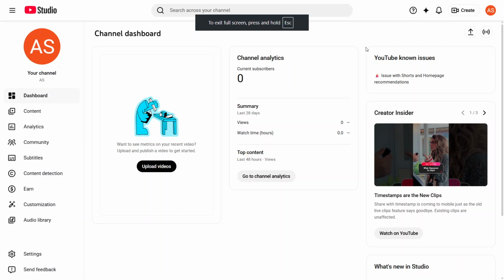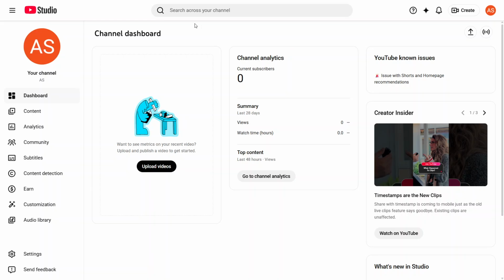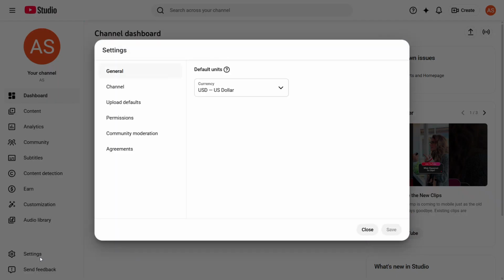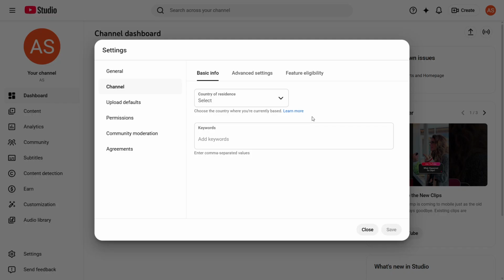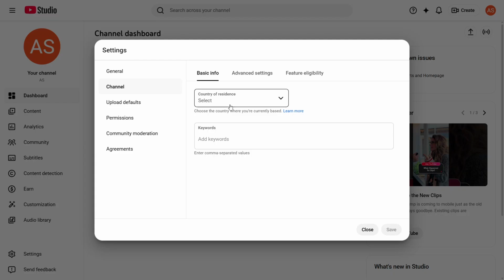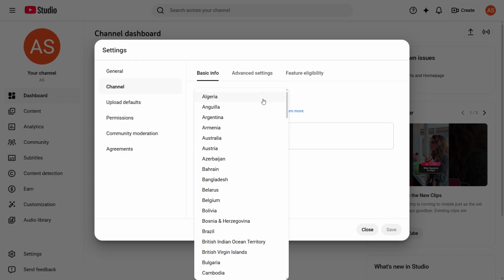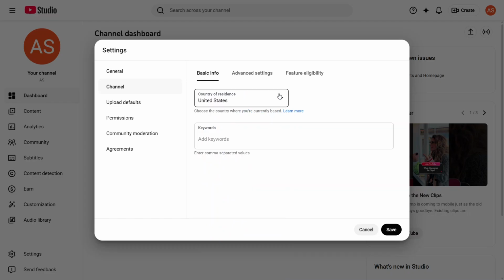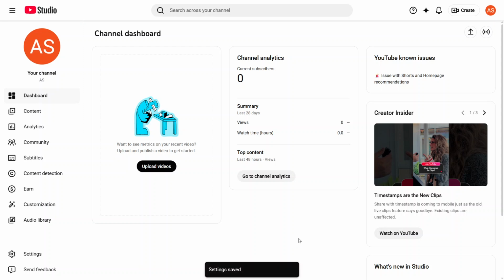How to Change Location in YouTube Studio (2026) | Step-by-Step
In this video, you'll learn exactly how to change location in YouTube Studio using the most current settings available. Whether you've moved to a new country or need to update your channel's regional settings for monetization or content availability, this tutorial walks you through every step. The process is straightforward once you know where to look, and this guide reflects the latest YouTube Studio interface so nothing looks outdated. We'll cover where to find the location setting, how to update it correctly, and what to expect after saving your changes. This method works for both new and established channels. If you've been struggling to find this setting, this video clears it up fast. Watch till the end to make sure your changes save properly.